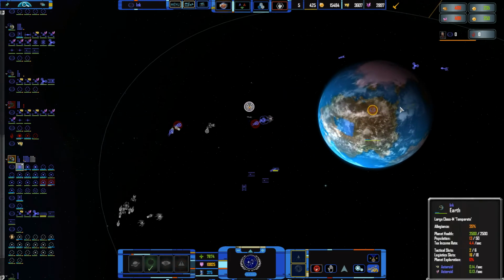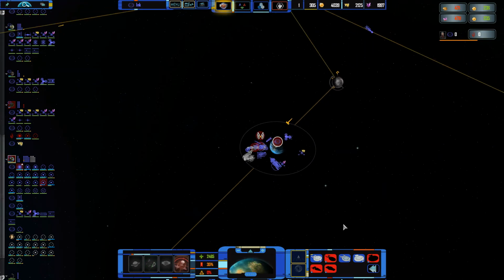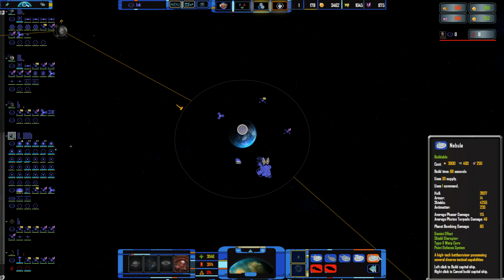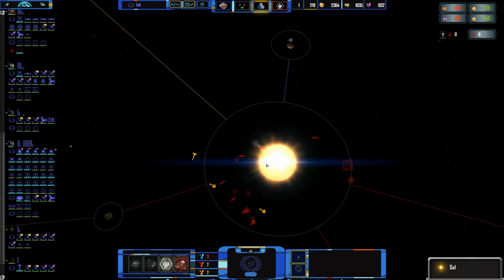Ink Plays... Star Trek Armada 3 #10: Resistance is Futile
In which Ink, as foreshadowed, throws away most of her fleet in a poor engagement, again.  If she can't get her act together, this series might come to a screeching halt... but on the plus side, double digits!

Sins of a Solar Empire can be found on Steam